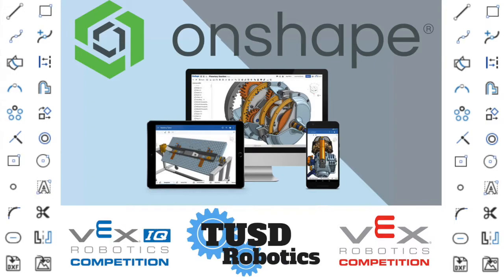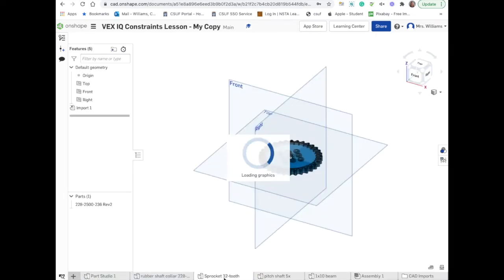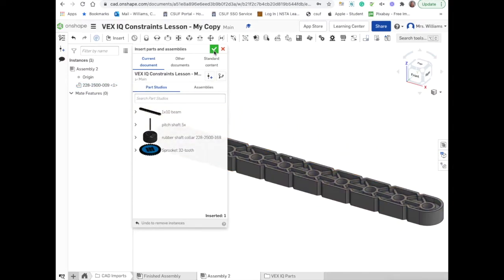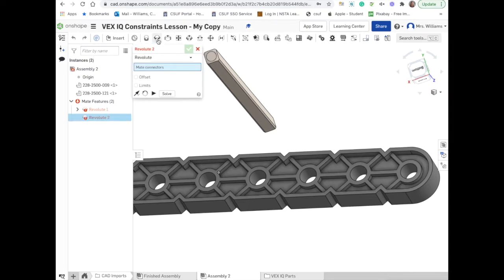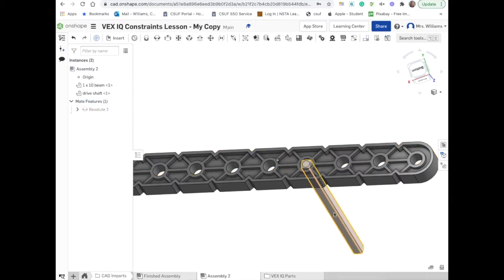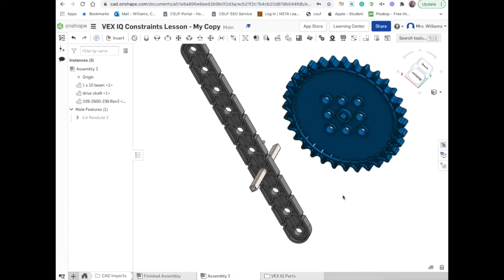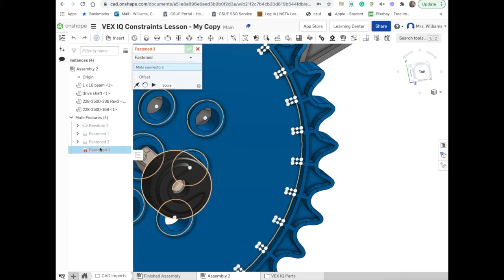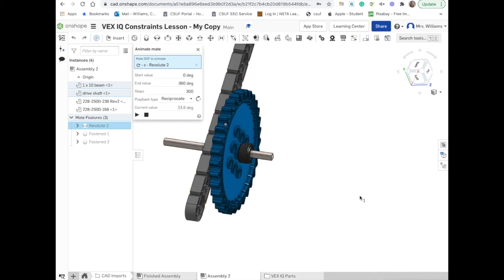VEX IQ Constraints Lesson (Computer)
This video explains how to use the constraints in OnShape to build VEX IQ robots.